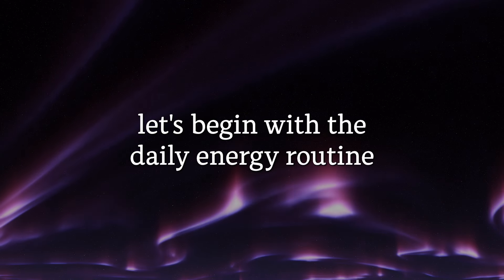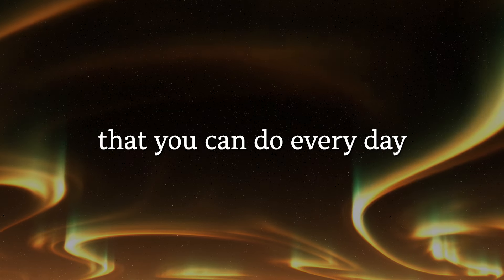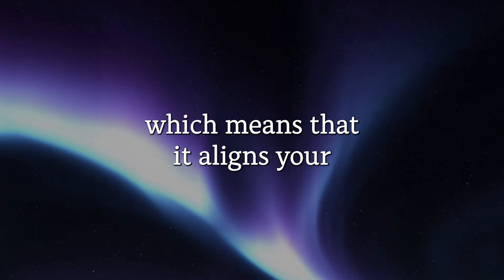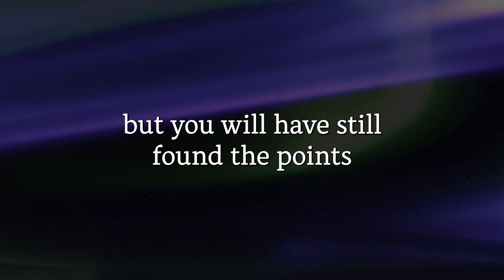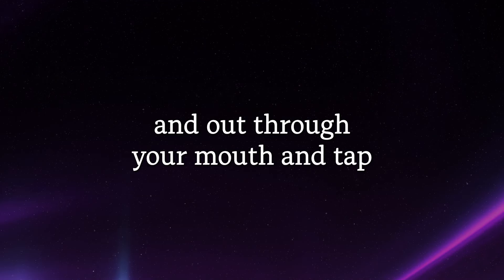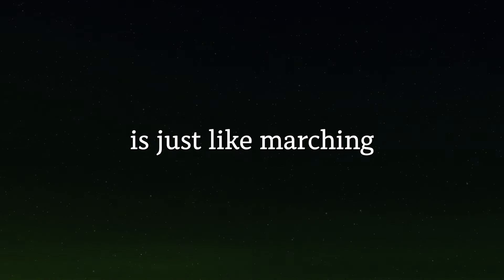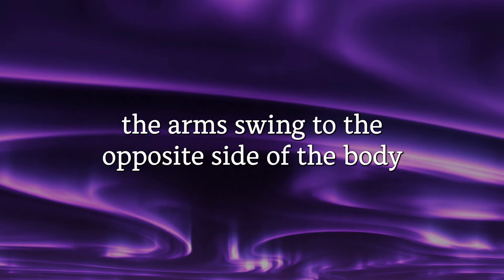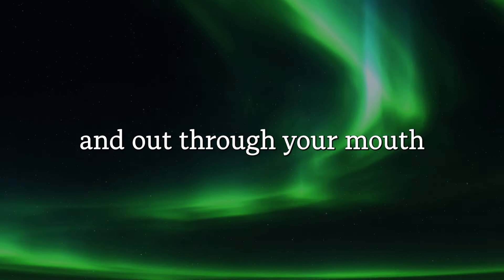Donna Eden's Five Minute Tapping Solution | Take a Moment Guided Meditation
Take a moment with Donna Eden as she "taps" you through this accessible and transformative practice that you can do anytime, anywhere. Tapping offers a vibrant response to the psychological and spiritual trials presented by a world in unprecedented distress.

What if the answer to what’s holding you back was at your very fingertips? That’s exactly the solution Donna Eden and Dr. David Feinstein present in their new book, Tapping: Self-Healing with the Transformative Power of Energy Psychology. Through this tapping practice, you can unlock your potential, overcome challenges, and experience profound self-healing.

As one of the world's most sought-after, authoritative, and joyous spokespersons for energy medicine, Donna Eden has helped millions of people worldwide understand the body as an energy system. Her abilities as a healer are legendary, and her teachings have empowered countless individuals to take control of their well-being.

Whether you're new to tapping or an experienced practitioner, this five minute routine offers a powerful tool for navigating life's challenges and tapping into your innate capacity for healing and transformation.

If you would like to watch our videos in full, and ad-free, we invite you to join Sounds True One. Activate your inner wisdom through a guided experience of curated content to help you live with greater presence, peace, and possibility. Join the world’s foremost spiritual teachers, wisdom leaders and luminaries of our time—all in one place + live classes, Q&A sessions with teachers, online community events, book clubs, original shows, and more on Sounds True One–your home for wisdom, connection, and wellbeing.

Sounds True was founded in 1985 by Tami Simon with a clear mission: to disseminate spiritual wisdom. Since starting out as a project with one woman and her tape recorder, we have grown into a multimedia publishing company with more than 110 employees, a library of more than 3,000 titles featuring some of the leading teachers and visionaries of our time, and an ever-expanding family of beloved customers from across the world. In more than three decades of growth, change, and evolution, Sounds True has maintained its focus on its overriding purpose, as summed up in our Mission Statement.